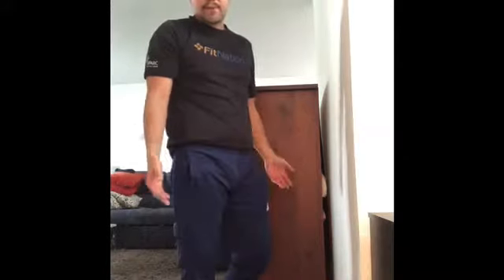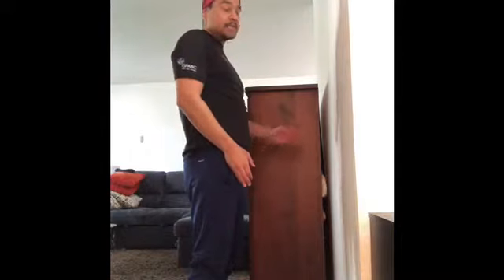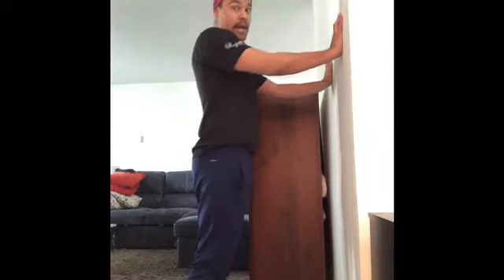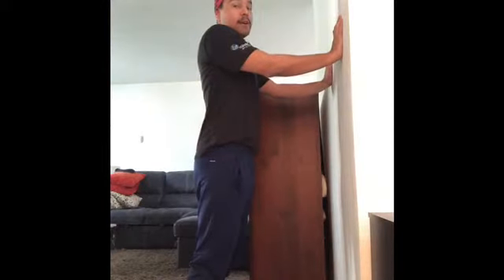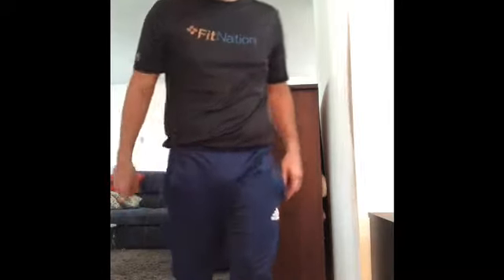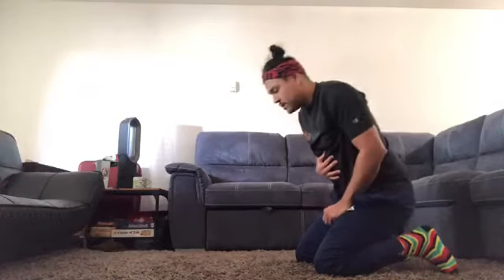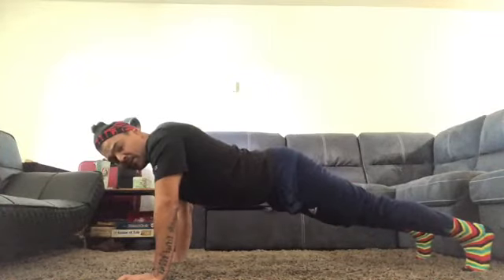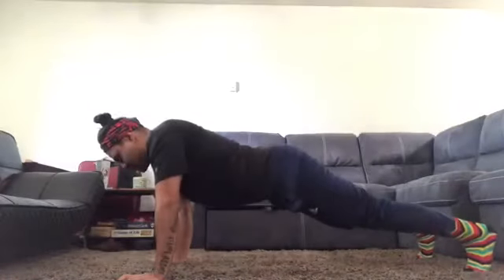FitNation - Push Up Variations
Thanks to FitNation Leader Daniel Young-Mercer for today's video - Push Up Variations, movements for all ages and abilities that you can do from home!